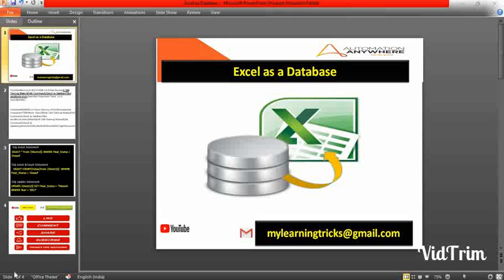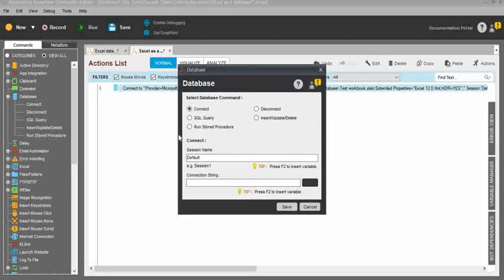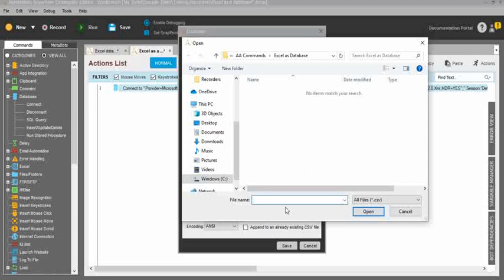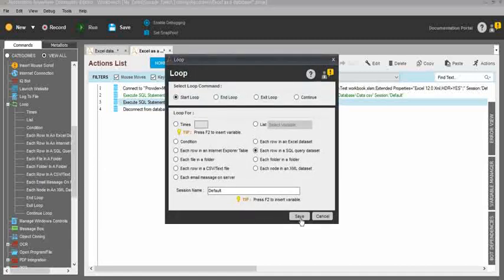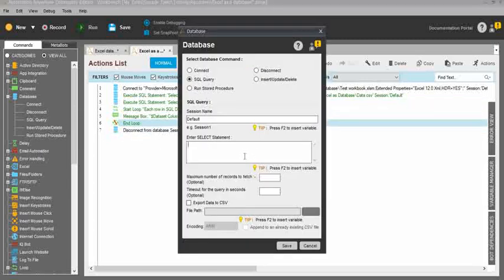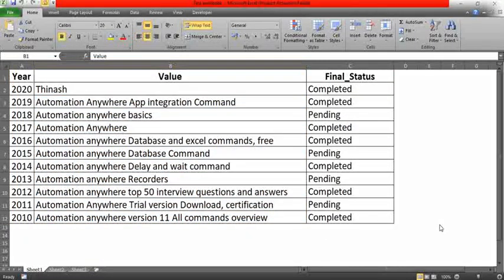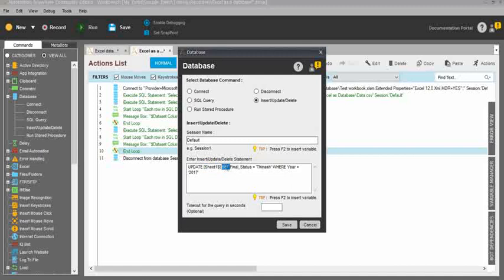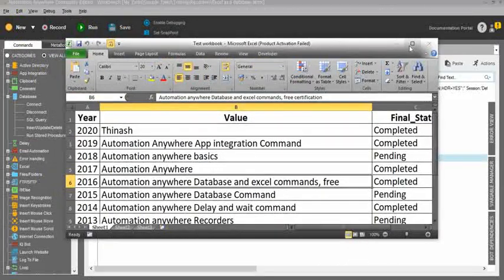Excel as Database connection string using OLEDB or ODBC & Record count in Automation Anywhere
Provider=Microsoft.ACE.OLEDB.12.0;Data Source=C:\AA Training Material\AA Commands\Excel as Database\Test workbook.xlsm;Extended Properties="Excel 12.0 Xml;HDR=YES";

 SELECT * from [Sheet1$] WHERE Final_Status = 'Closed'

'SQL select & Count Statement
   SELECT COUNT(Value)from [Sheet1$]  WHERE Final_Status = 'Closed’

'SQL Update Statement
UPDATE [Sheet1$] SET Final_Status = 'Thinash' WHERE Year = ‘2017‘

select query for excel as database in automation anywhere
connection string for excel as database
automation anywhere loop through excel
update query in excel as database in automation anywhere
Connect to an Excel Spreadsheet As a Database in automation anywhere